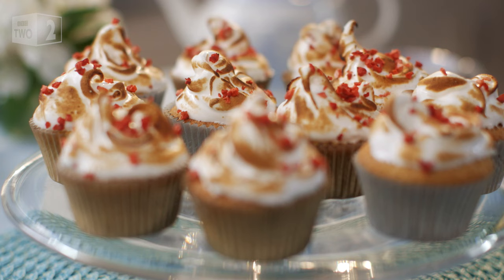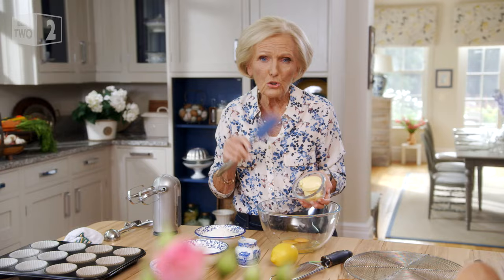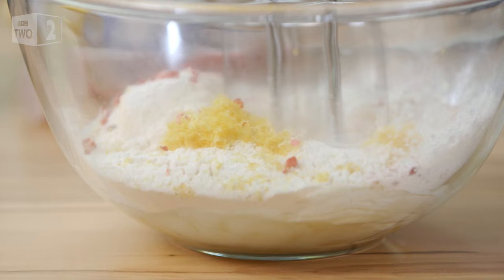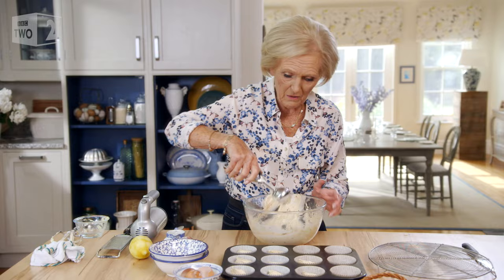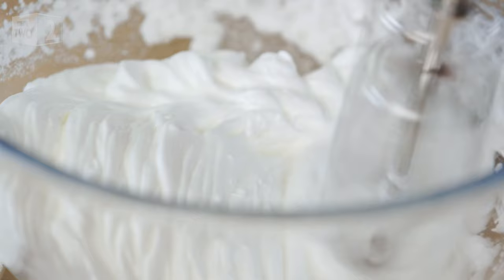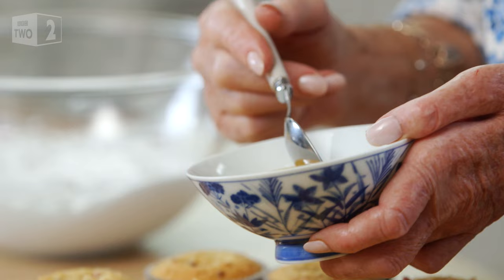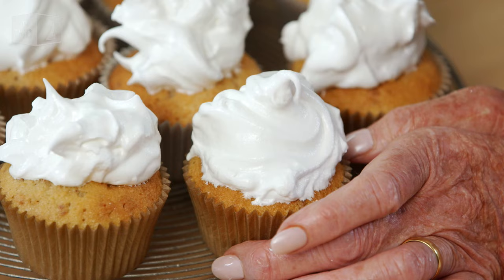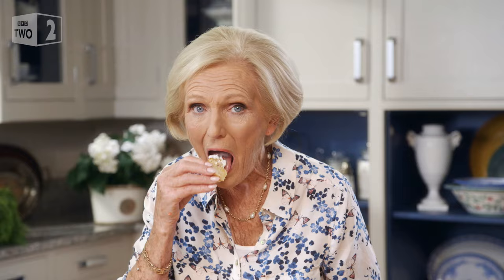Delicious cupcakes - Mary Berry Everyday: Episode 6 Preview - BBC Two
Mary shows us how to make a simple cupcake with a twist to make them a bit more special. These easy lemony cupcakes are perfect for when you want to show off!